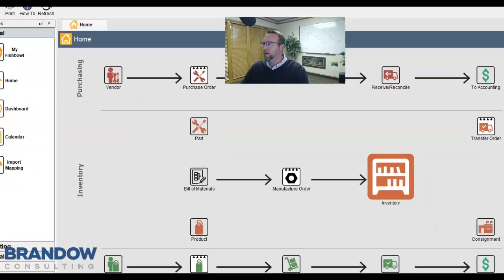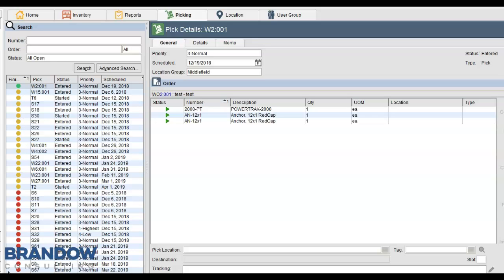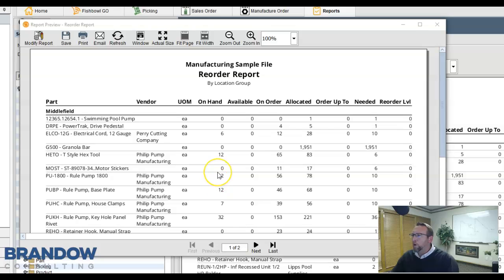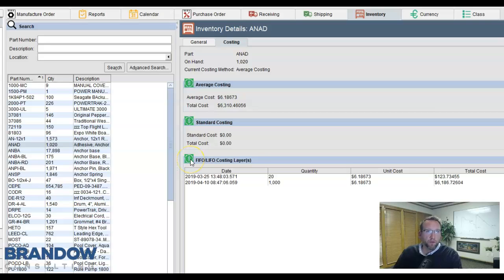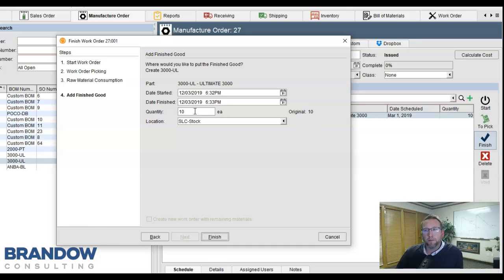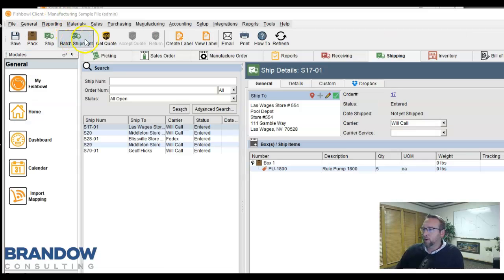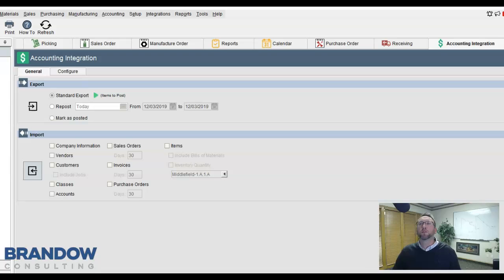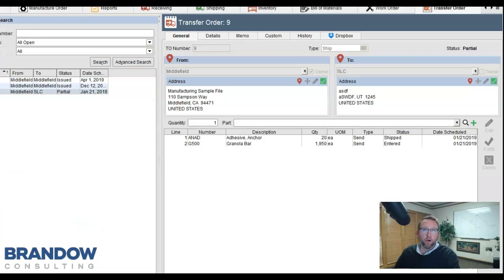Fishbowl Inventory Demo (2019)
See almost all the features in Fishbowl. Walk through an entire overview summary of the order and inventory flow. Create a Sales Order. Create a Work Order. Create a Purchase Order. Receive the Purchase Order. Pick for the Work Order. Finish the Work Order. Pick, pack and ship the Sales Order. Export to QuickBooks.

Inventory software for QuickBooks

Fishbowl is an inventory management software, (IMS), inventory control software, heavy warehouse management software, (WMS), manufacturing software, light Material Resource Planning software, (MRP), light purchasing software, order management software, (OMS) light quoting software, forecasting tool and the list goes on. Basically, all things inventory. It may be easier to call us and ask us what Fishbowl does not do, or what industry Fishbowl does not work well for. There are very few.

0:00 Introduction
0:20 Overview
1:02 Viewing Inventory
1:30 Inventory Control
2:00 Warehouse Management
2:47 Sales Order Entry
3:28 Produce or Purchase
4:30 Receive
5:20 Pick Work Order
6:13 Manufacturing
7:13 Pick Sales Order
7:46 Pack
8:30 Ship
9:46 Export to QuickBooks
10:43 Integrations
11:11 Point of Sale